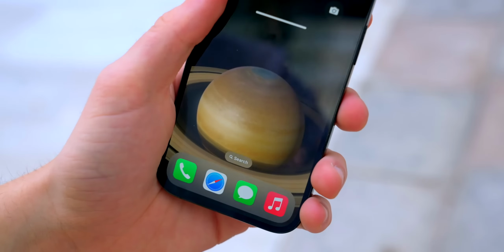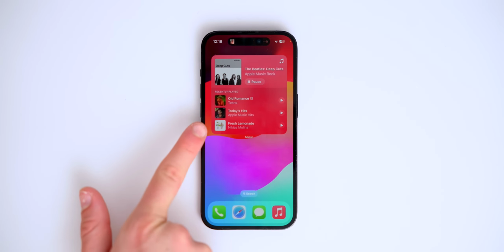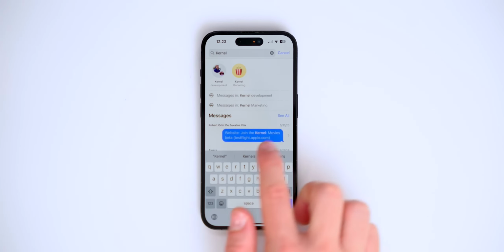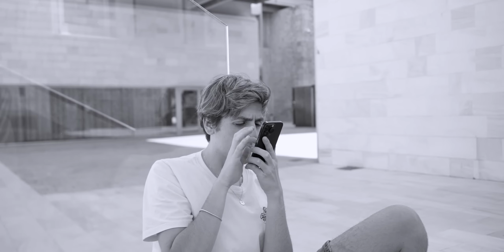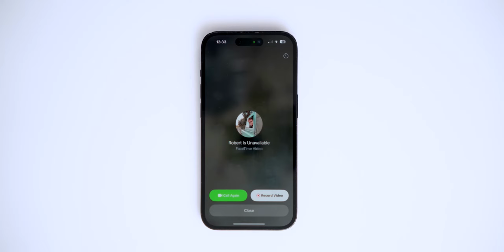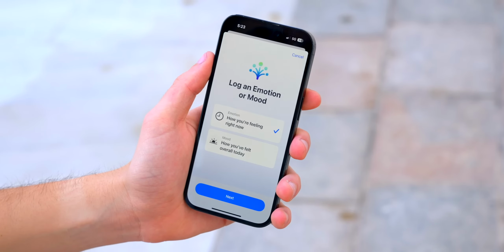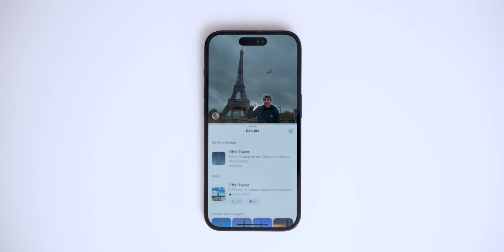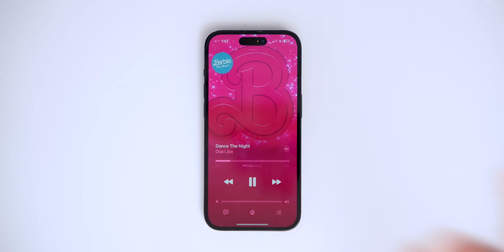🔥Launches Apple iOS 17! +50 MOST USEFUL Features & Changes!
Apple enthusiasts and iPhone users worldwide are in for a treat as Apple finally rolls out the much-anticipated iOS 17 update. In this article, we will provide an in-depth analysis of all the exciting changes and novelties that iOS 17 brings to the table. While we won't dive too deep into each feature to keep things concise, we'll gladly explore specific functionalities in separate videos if you're interested.

iOS18 (Note: This is for future iOS releases)
تحديثiOS17 (Arabic for "iOS 17 Update")
обзорiOS17 (Russian for "iOS 17 Review")
iOS17Фишки (Russian for "iOS 17 Features")
iOS16 (For comparisons with iOS 16)
iPhone12iOS17 (Specific to iPhone 12 and iOS 17)
iOS17ЧтоНового (Russian for "What's New in iOS 17")
iOS17Novedades (Spanish for "iOS 17 News")
iOS17Novidades (Portuguese for "iOS 17 Novelties")
iOS17Frissítés (Hungarian for "iOS 17 Update")
iOS17OQueMudou (Portuguese for "What Changed in iOS 17")